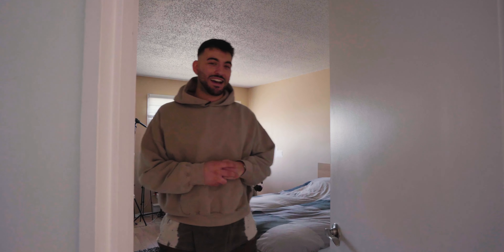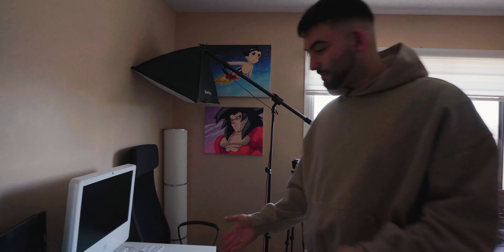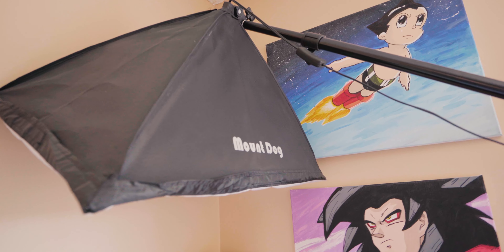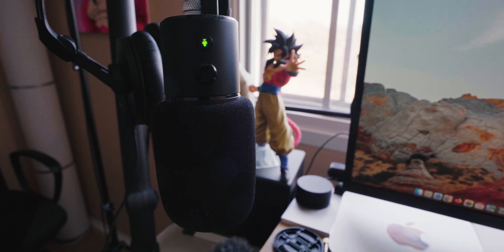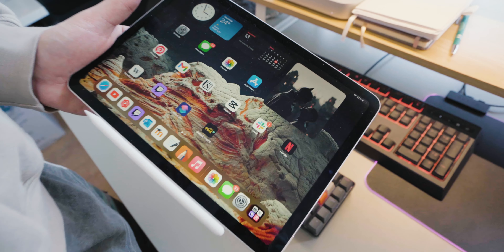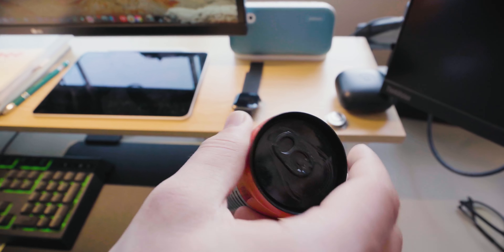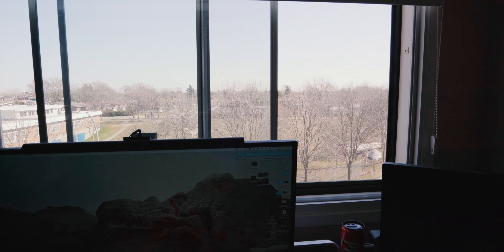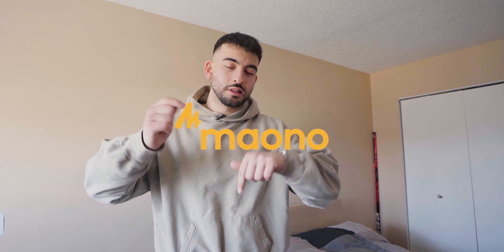My Desk Setup as A University Student in 2023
Thank you guys for watching this video! Let me know what you think of the desk setup and the room tour!

Other products that were featured in the video!
PreSonus Studio Monitors
Studio Soft Light
T8 RBG Mechanical Keyboard
VAYDEER Multimedia Control Knob
XIAOMI Monitor Light Bar
Senheiser HD280 Pro Headset
VJIM LS02 Camera Desk Mount